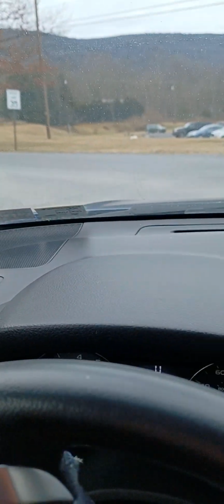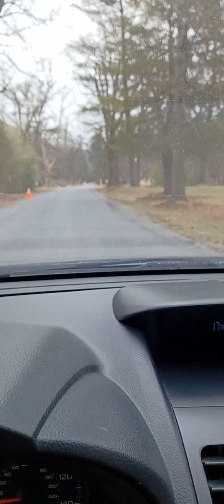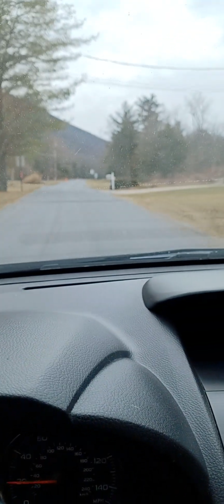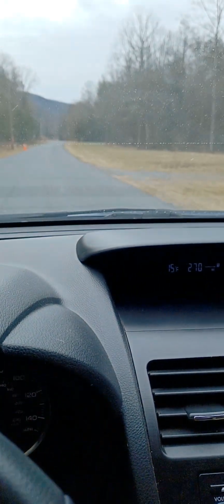Frozen snot video start to turn that hits trail so first 1.1ish miles of race and last 1.1 of race